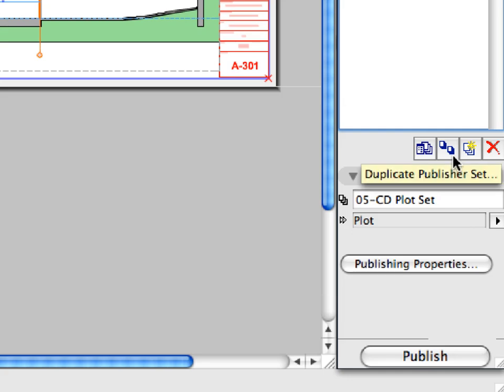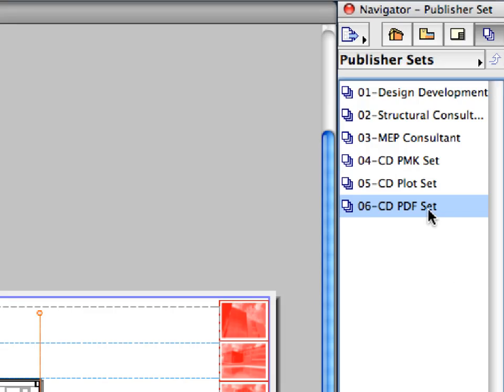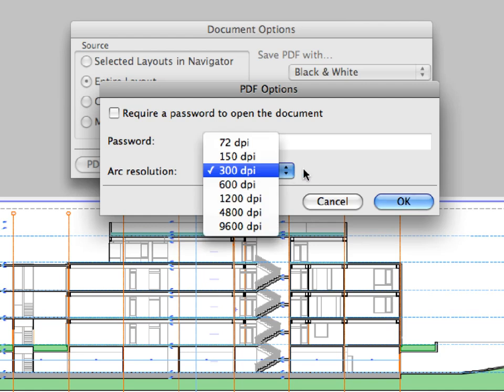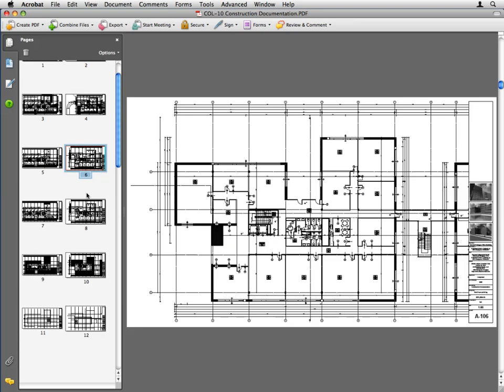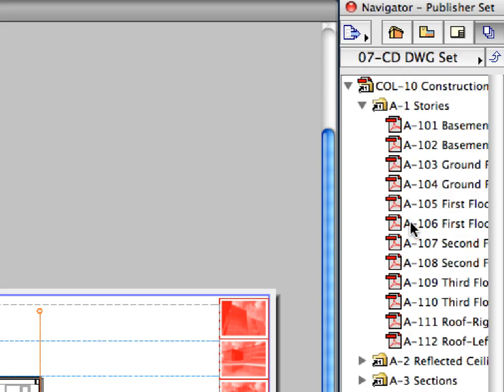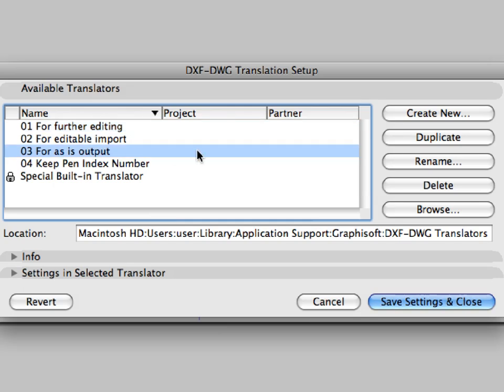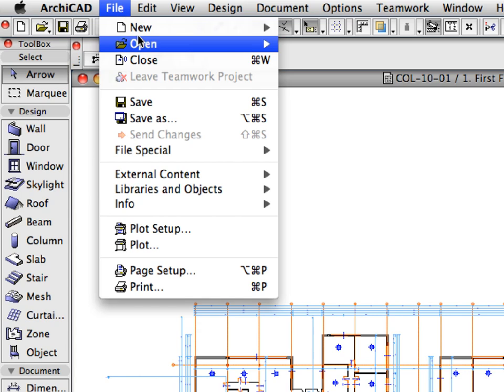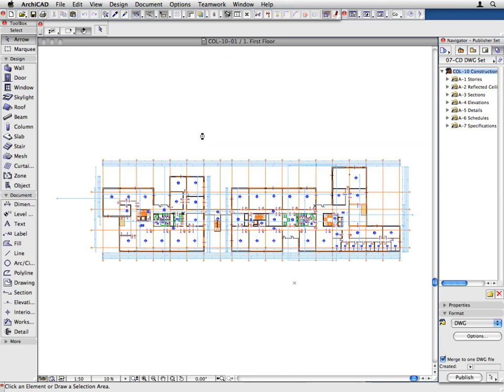ArchiCAD Collaboration Training Guide 10-4 Part2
In this movie: Documenting the Project - Printing Layouts, Exporting PDF Documents and Archiving Projects Part 2